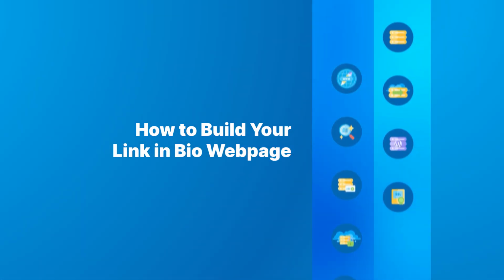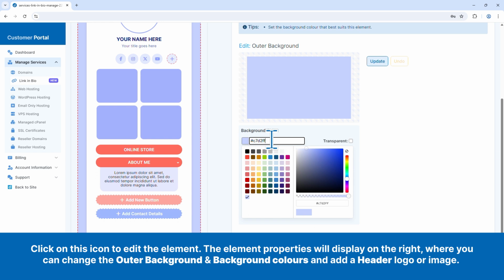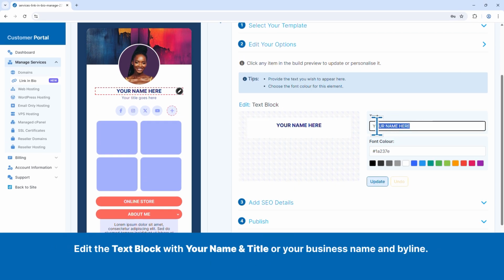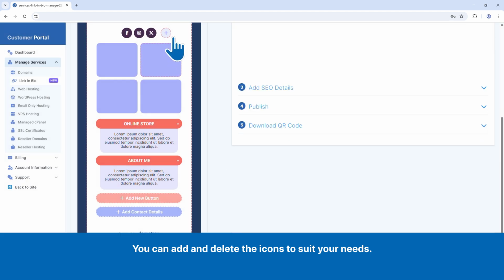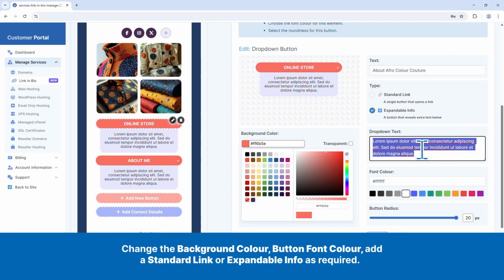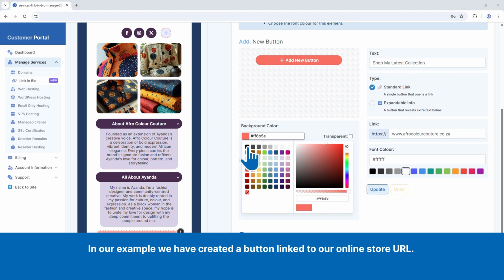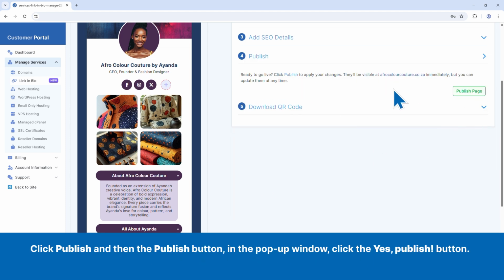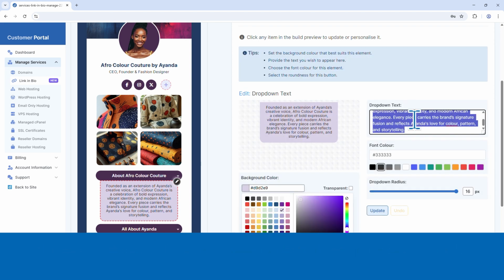How to Build your Link in Bio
Looking to centralise all your important links in one branded place?

Learn how to:
✔ Choose from customisable templates
✔ Optimise with built-in SEO and secure SSL protection
✔ Publish your one-page site in minutes

Perfect for influencers, small business owners, creators, startups, and professionals who want a cleaner, more powerful way to share links across Instagram, TikTok, LinkedIn, email signatures and beyond.

Get started and centralise your online presence today with Domains.co.za
👉 domains.co.za/link-in-bio